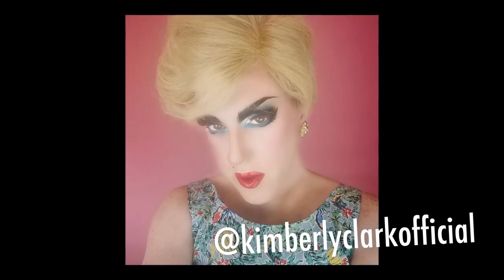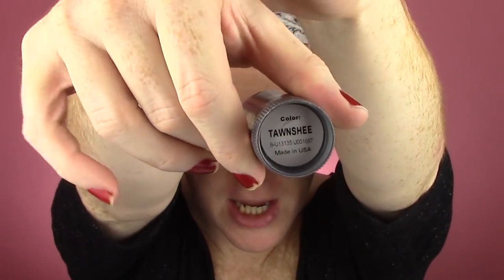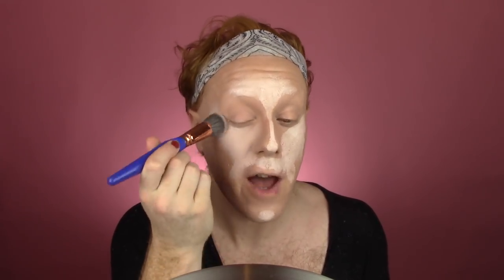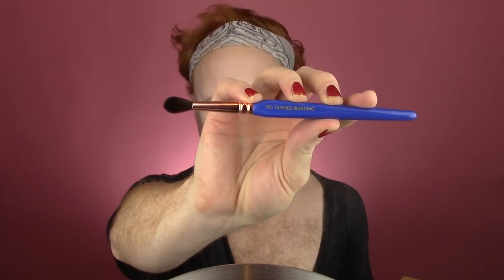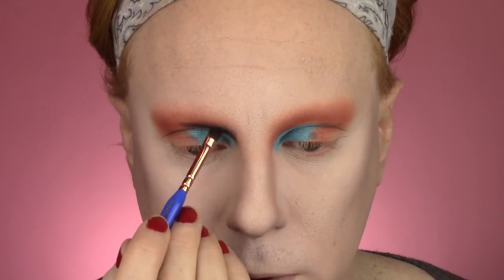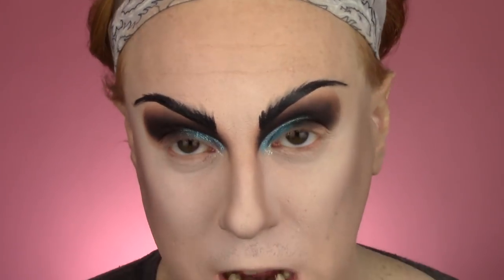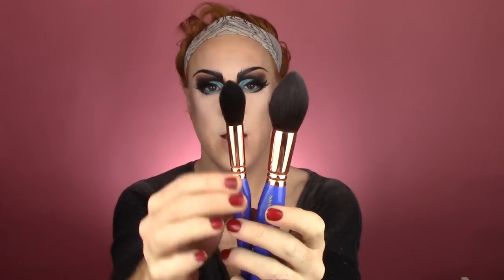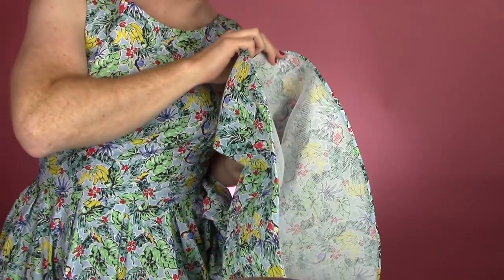FULL FACE GET READY WITH ME — Frosted Blue/Red Lip Ft. Bdellium Tools + Magnolia Makeup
WHAT'S ON MY FACE:

Lush Eye Cream
Sunday Riley C.E.O.
Skindinavia Oil Control Primer Spray
Shea Moisture Primer
Lorac PoreFection Mattifying Primer
Kryolan TV Paint Stick in Tawnshee and TV White
Nars Soft Velvet Loose Powder in Snow
RCMA No Color Powder
LunatiCK Cosmetic Labs Contour Palettes Vol. 1 & 2
NYX Slide On Eye Pencil in Azure
Viseart Neutral Mattes & Editorial Brights Palettes
Magnolia Makeup Loose Pigment in Kosmic Kandy
Physicians Formula Eye Booster Liquid Eyeliner in Ultra Black
IT Cosmetics No-Tug Eyeliner in Black
Covergirl Super Sizer Waterproof Mascara
e.l.f. Highlighter in Moonlight Pearls
MUFE Pro-Light Fusion Highlighter in 01
Shea Moisture Mineral Powder Foundation in Porcelain
Coloured Raine Liquid Lipstick in Cherry Blossom

All brushes* from the Bdellium Tools Golden Triangle Phase II Brush Set — 15 pieces, $140 (includes case)

*Except for one, The Large Powder Brush from Sephora.

Howdy!

Enjoy this full face GRWM of one of my most well-received looks of 2017!

I did receive this brush set as PR from Bdellium Tools but, as I say in the video, have no obligation to post a favorable review (or any review!). In this video I try out 12 of the 15 brushes available in the set.

Thanks again to Bdellium Tools for sending me this set to try out!

What are your favorite types of brushes? Are brush sets like this worth it to you?

x KC

All  music by Chris Giarmo.

SEND ME STUFF:
Kimberly Clark
5208 Magazine Street #213
New Orleans, LA, USA 70115